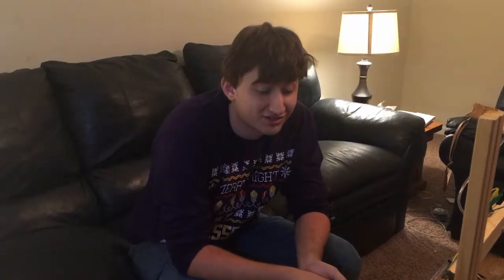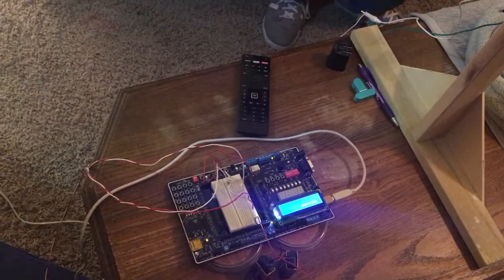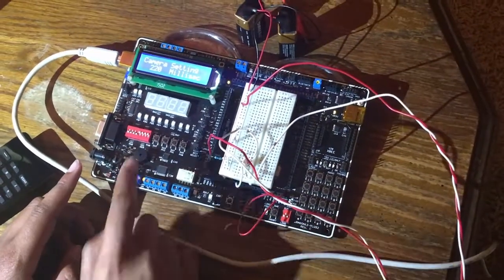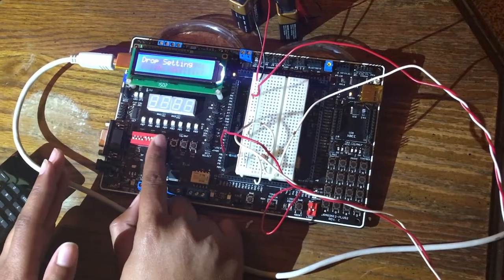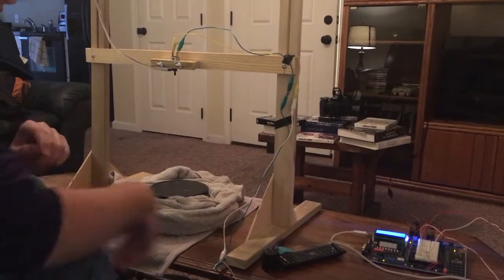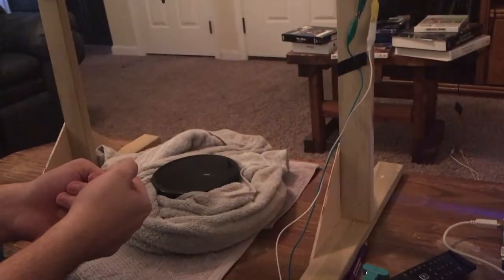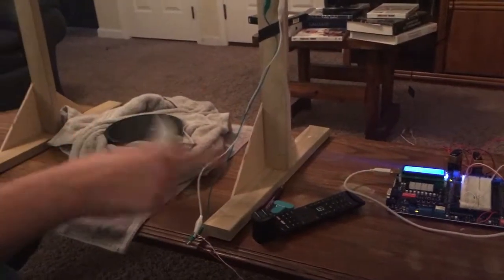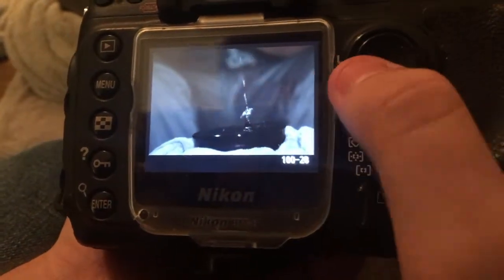Water Drop Picture by Tonja Gary and Joseph May